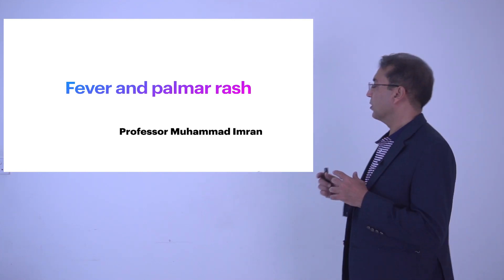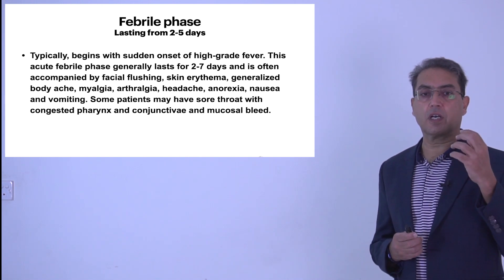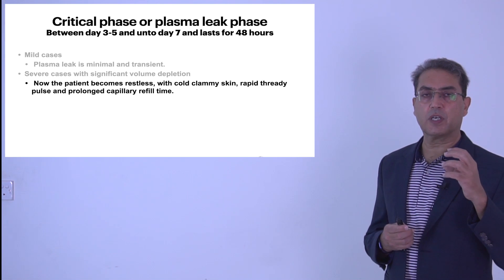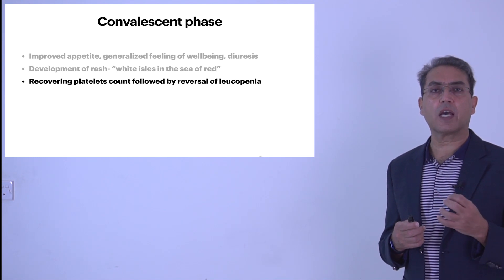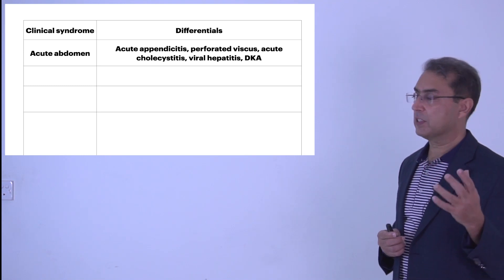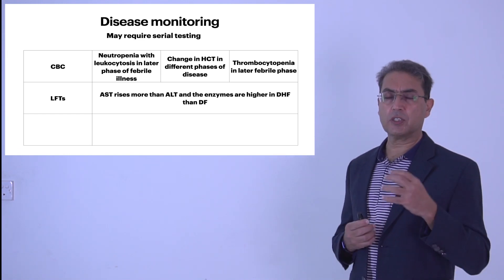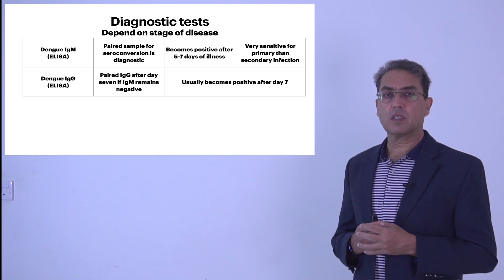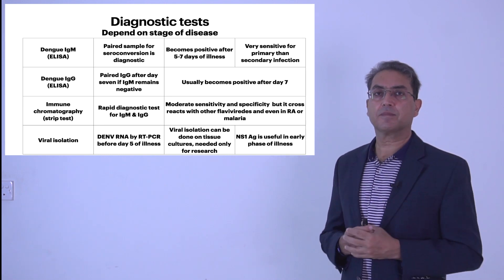Dengue fever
In this video we are going to see a case of young man who presented with a rash at the time of resolution of fever. He proved to be case of dengue fever that improved without complications. This is followed by clinical features and differential's of dengue illness during its various phases. Finally the investigation plan is discussed